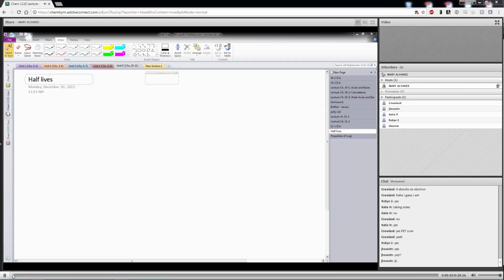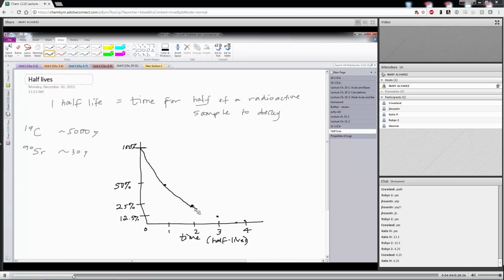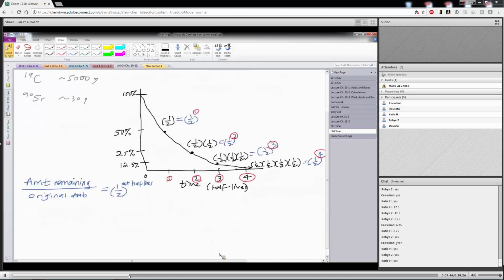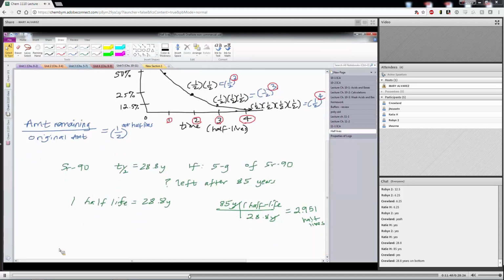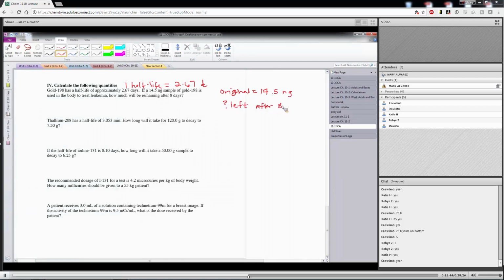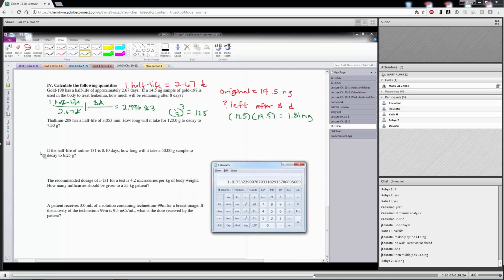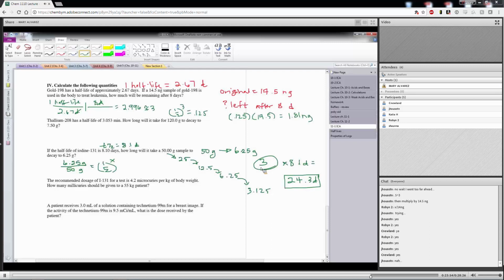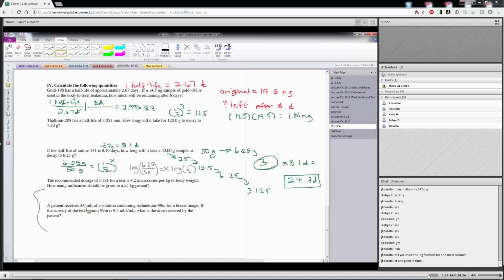Lecture 11 2 2